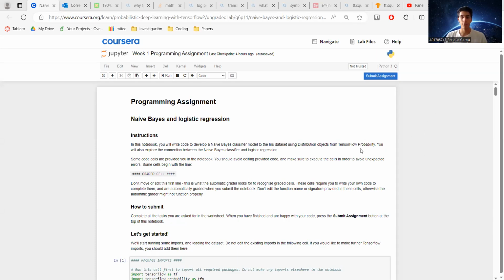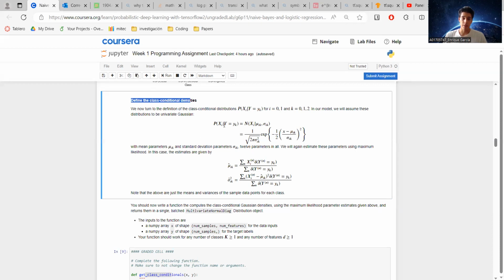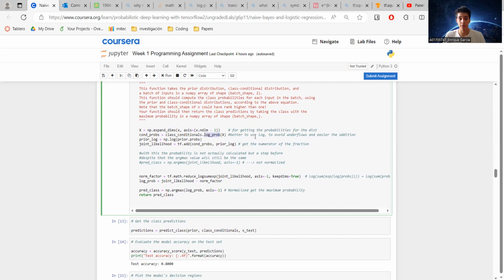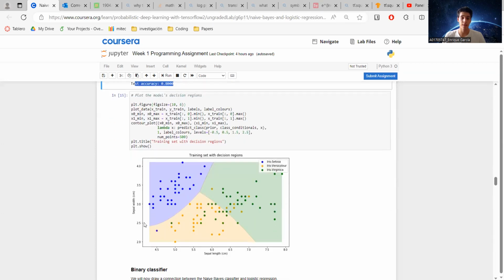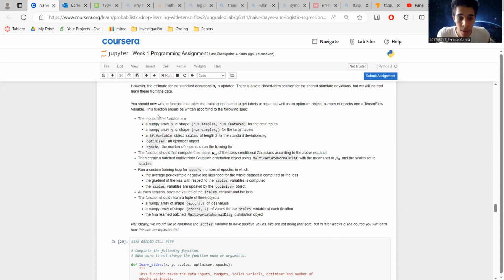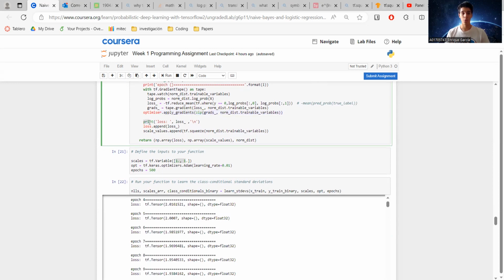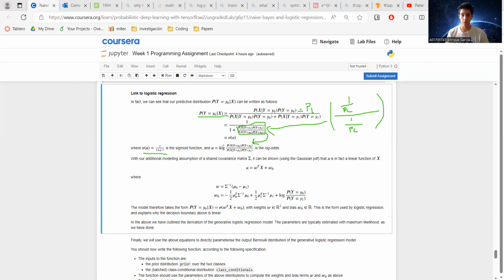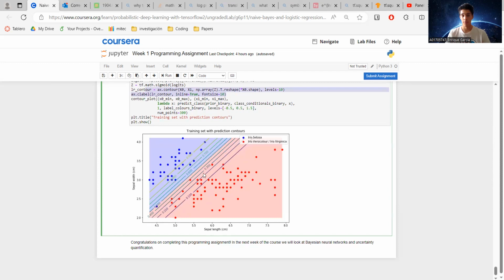Navie Bayes and Logistic Regression (tf MultivariateNormalDiag)